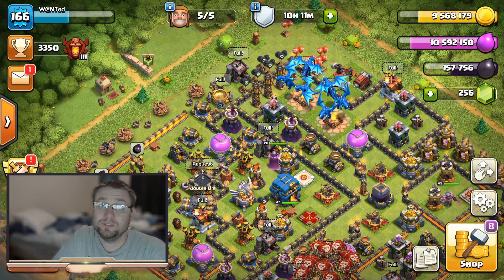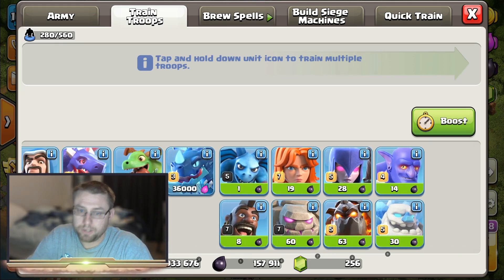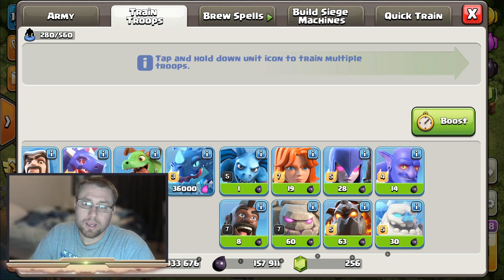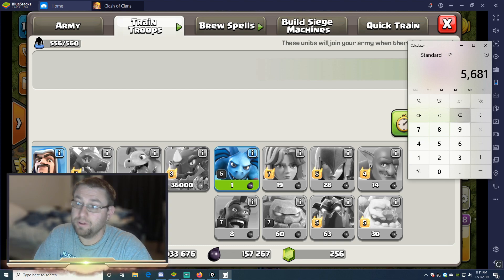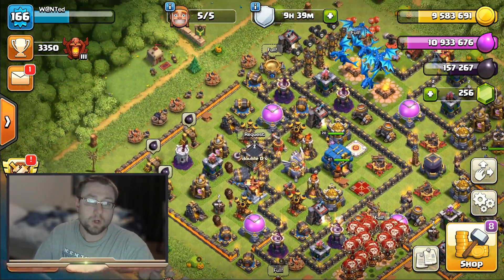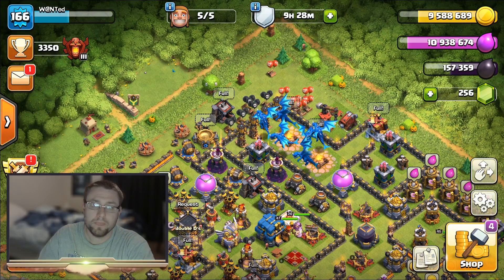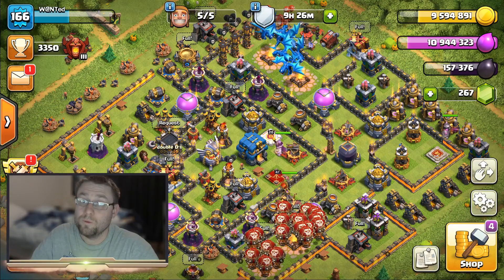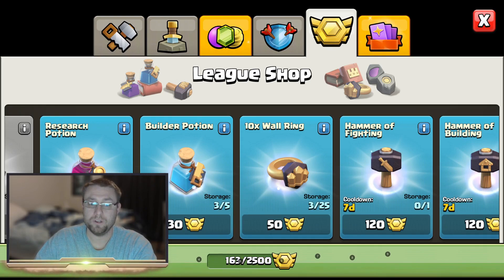How to get free dark elixir + free gems in clash of clans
In this episode I will show you tips on how to get free dark elixir + free gems in clash of clans 2019.

About Wanted Gaming

My name is Adam aka "WantedYT" and welcome to wanted gaming channel.
On this mobile gaming channel I go over clash of clans attack strategies, highlights and I do this for all mobile games.   I am a mobile gamer, a mobile gamer live streamer, and I want to share my skills to all of the mobile gamers in the world, and If you want to take you skills to the next level, and become a part of wanted nation subscribe and turn your bell notification on so you don't miss out on any content.

Insane Loot Grab Series

Town Hall 11 and 12 Attacks